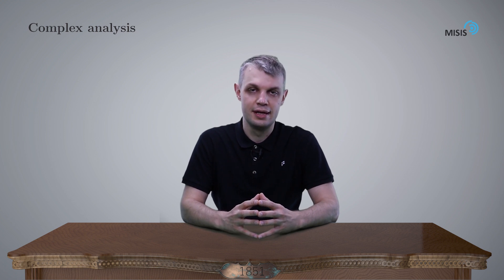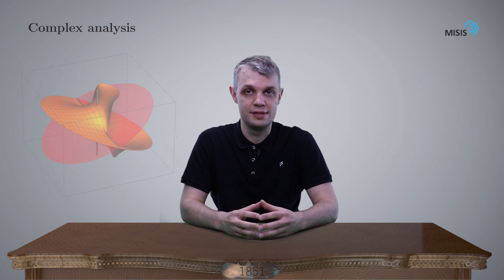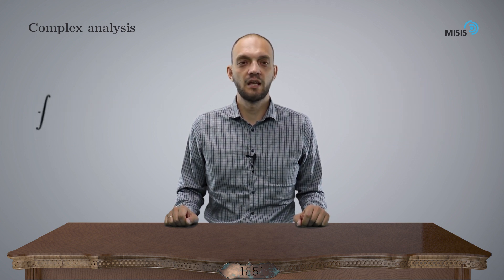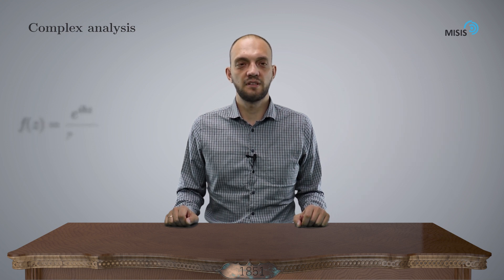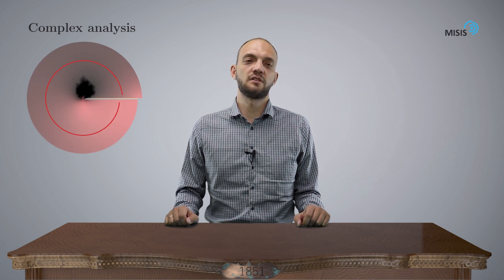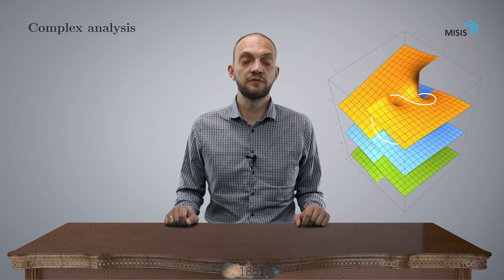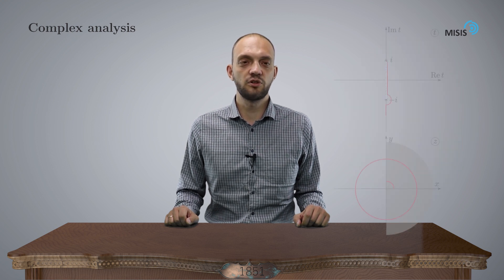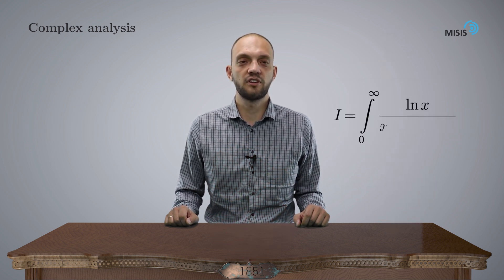New course on Complex Analysis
The course starts on edx on 21th of April!

We are looking forward to seeing you there!
Interesting  problems, questions and solutions on discussion forum and much more.